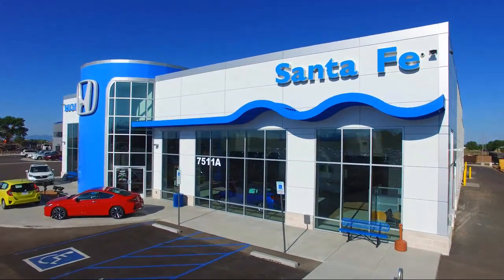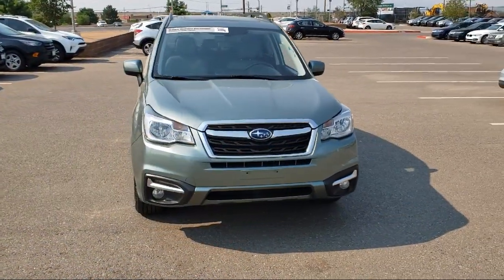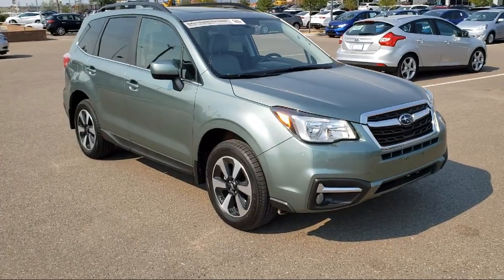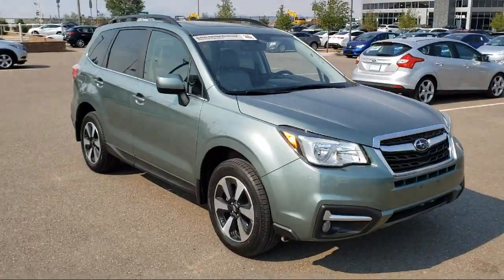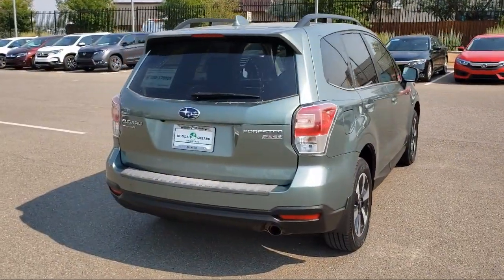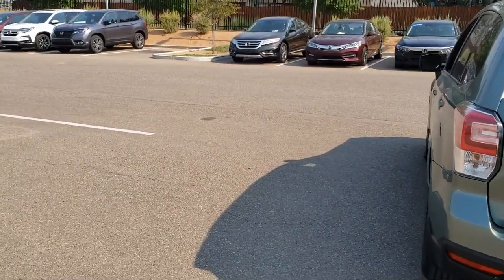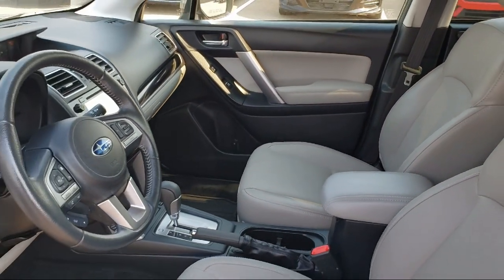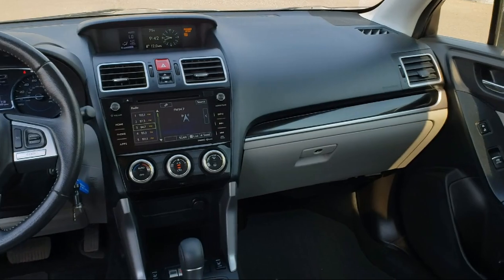2017 Subaru FORESTER Sport Utility 2.5i Limited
2017 Subaru FORESTER Sport Utility 2.5i Limited - Stock Number: P8731 - VIN: JF2SJAJC4HH808919.